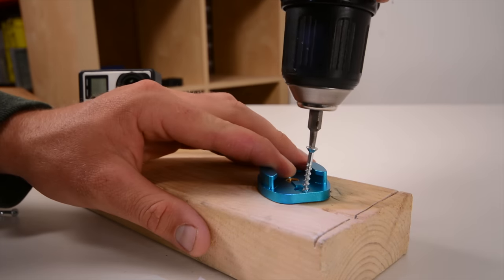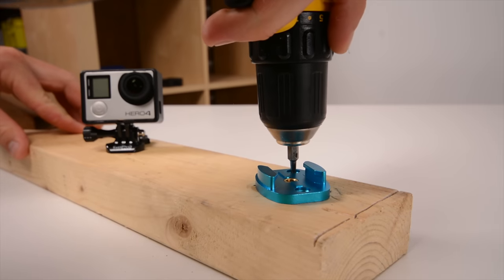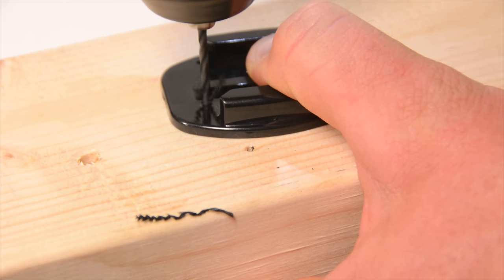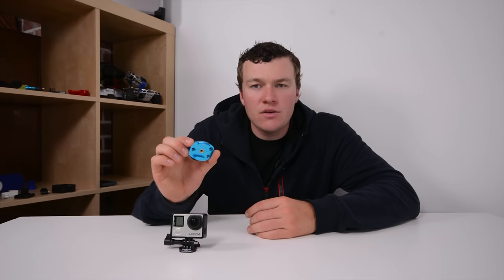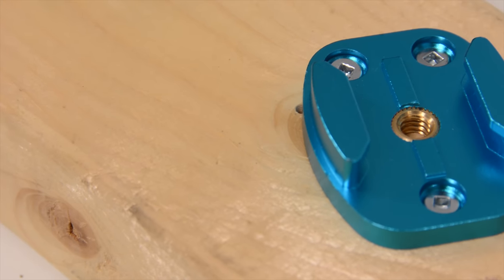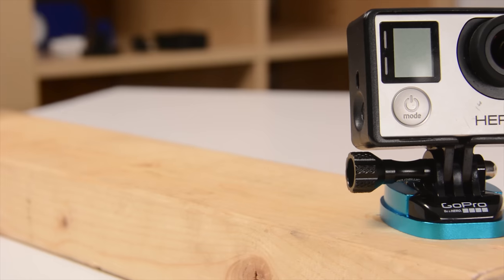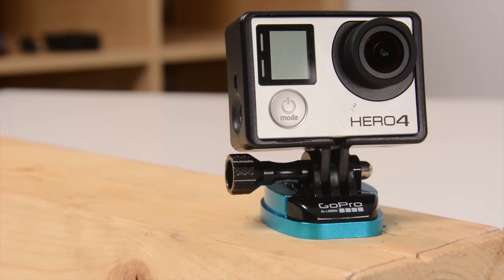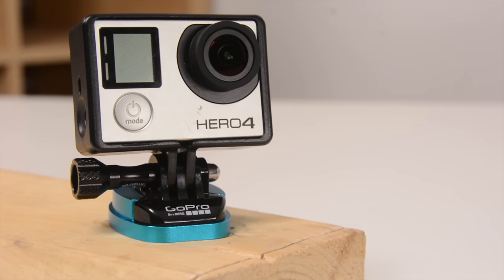Screw Down Buckle Mount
In this video I check out an aluminum screw down GoPro Buckle Mount. This is an awesome part and definitely something that anyone making DIY mounts should have around.

My Gear